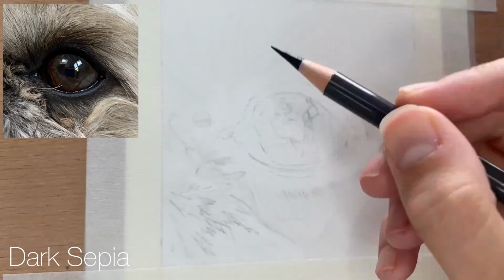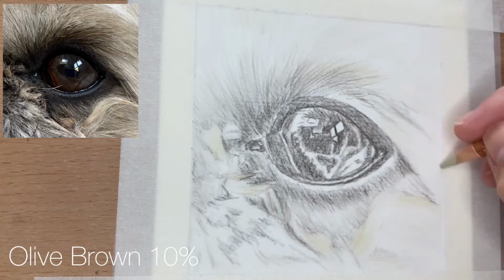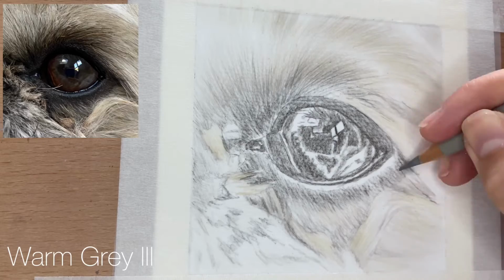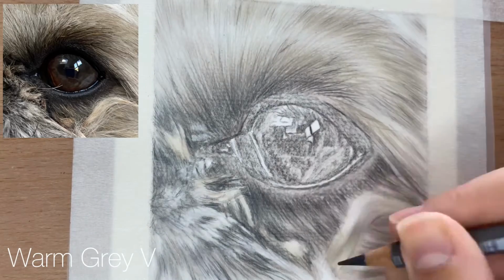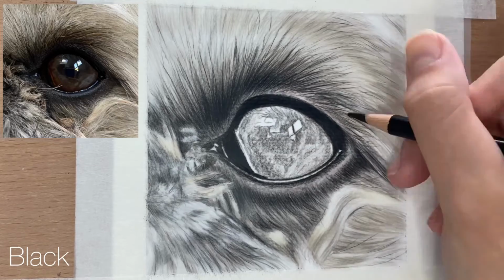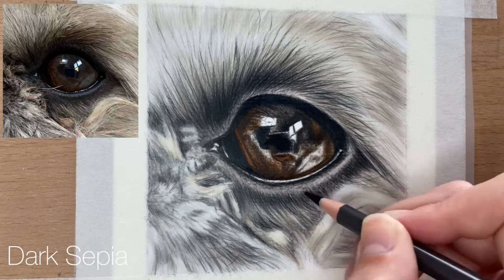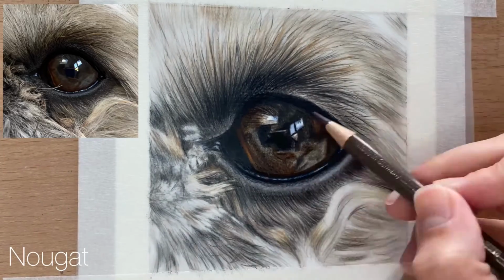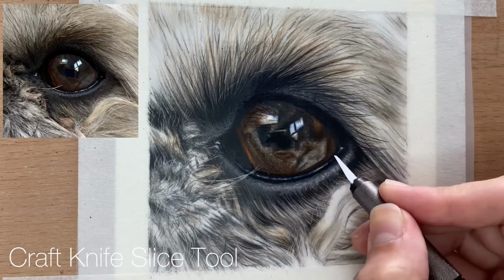How to Draw a Realistic Dogs Eye in Coloured Pencils / Shih Tzu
Hi everyone! This video talks you through the process, colours and technqiues for achieving a realistic looking dogs eye, in coloured pencils!

Paper - drafting film
Coloured Pencils - Fabercastell polychromos / Caran D’Ache Luminance
Music credit - Last Summer
Musician: @iksonmusic

Becca x